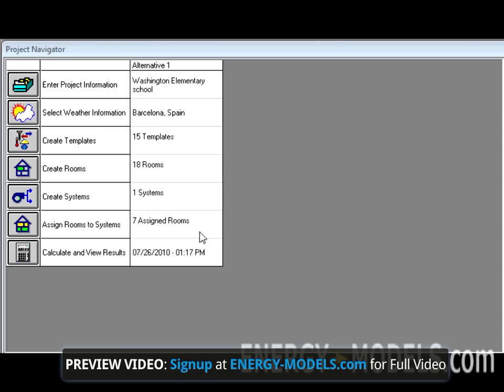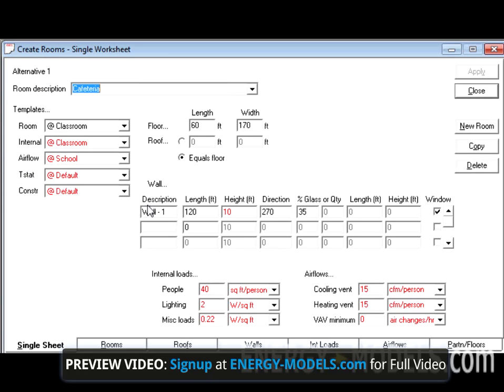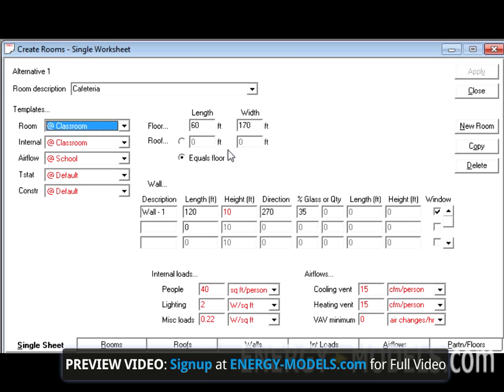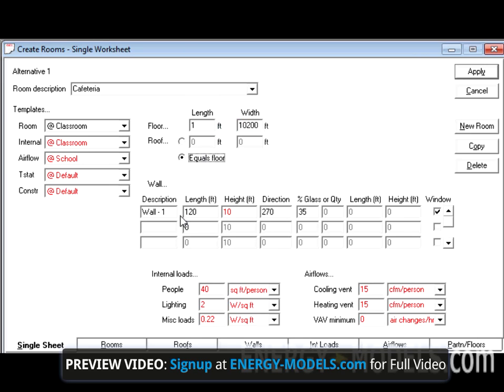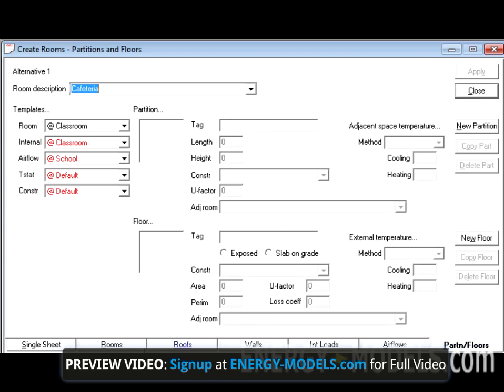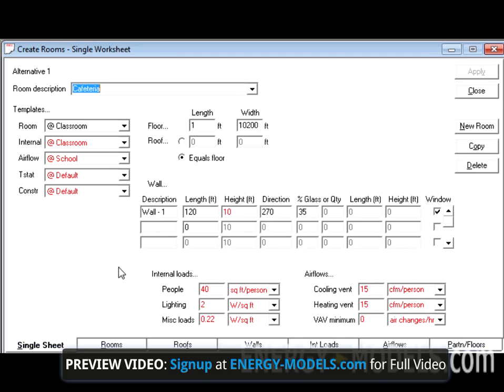TRACE 700 Rooms and Systems | Energy-Models.com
Thanks for viewing this preview video from Energy-models.com. We hope it is helpful! To access the full video please sign up for the course

In this lesson, the most common inputs of creating rooms and systems are covered. Please note that "building geometry" means geometry from the programs point of view and not 3D geometry.